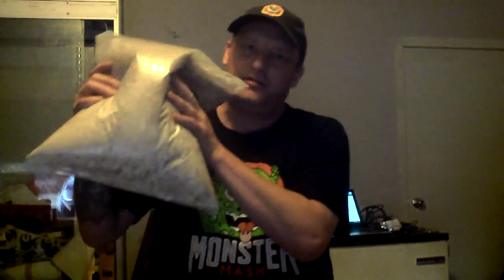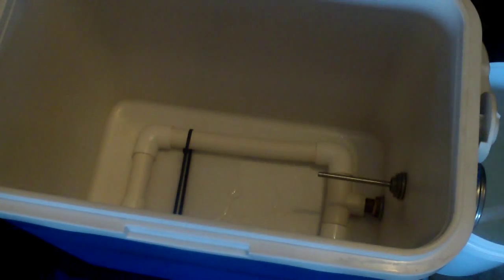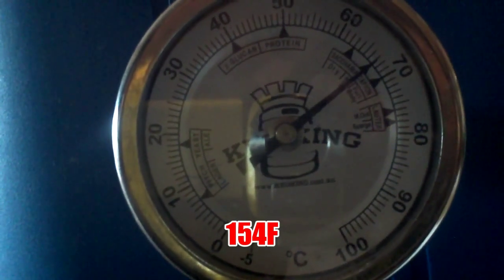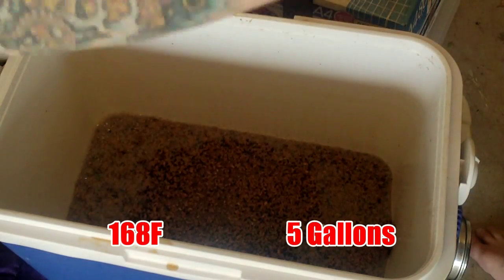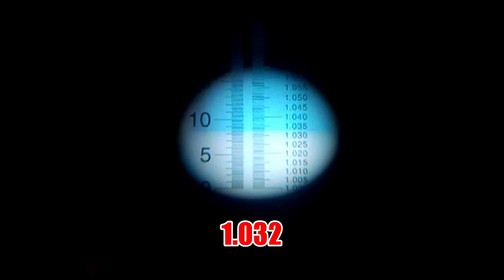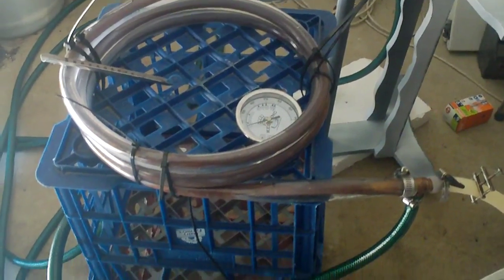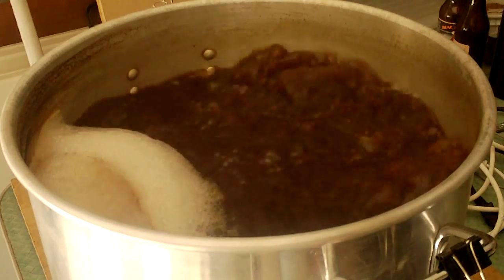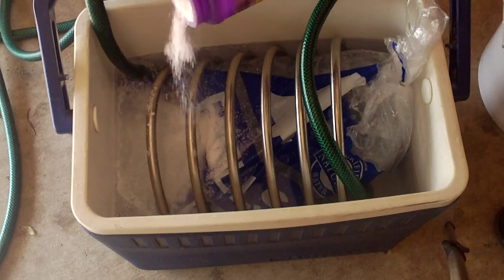Mild Red Ale 'Jarrah' - Brew Day - Brewing a small mash - Pre-chiller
Come and talk home brewing on my Justin.TV channel.